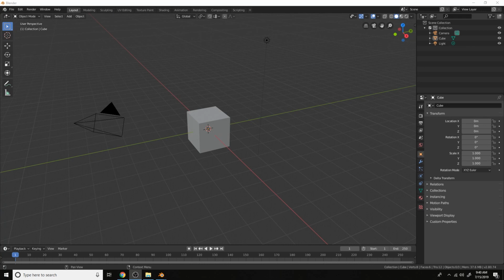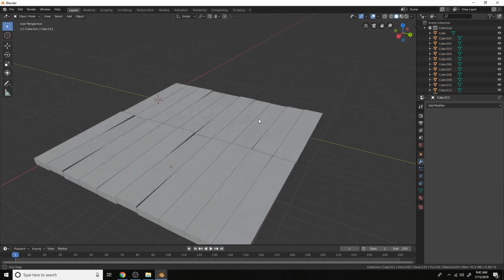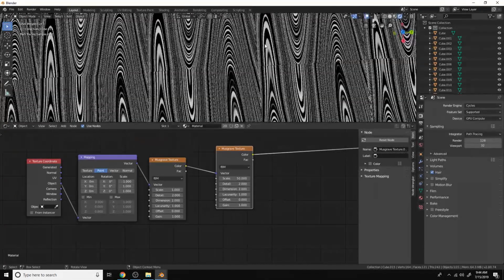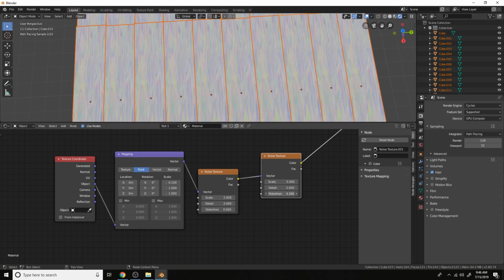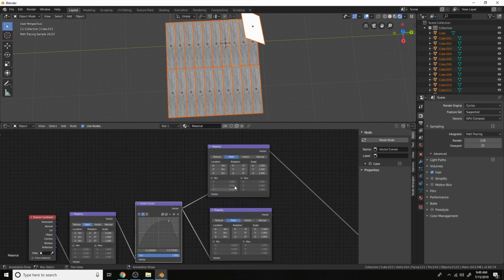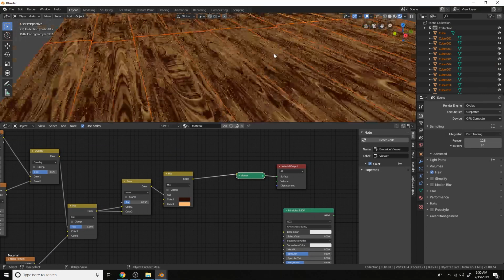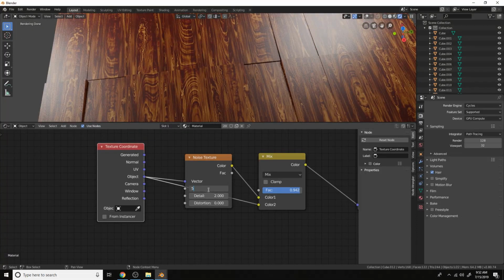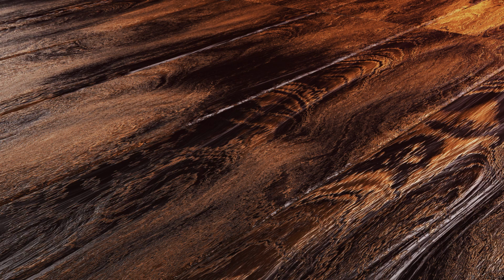Blender Tutorial | 100% Procedural Tigerwood Material